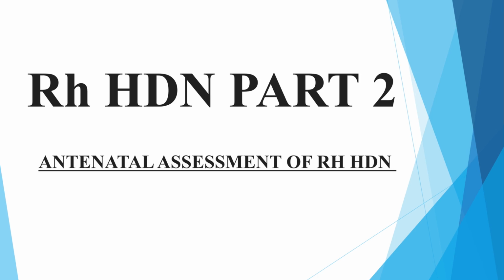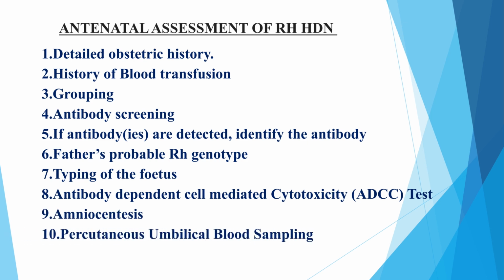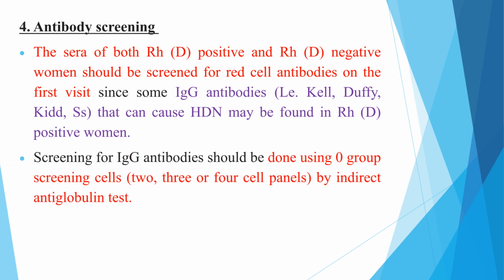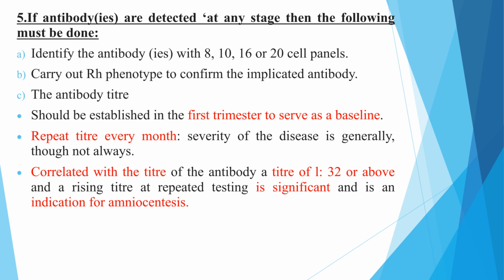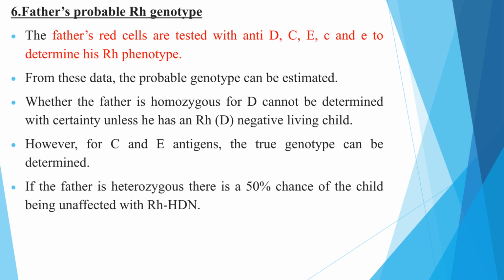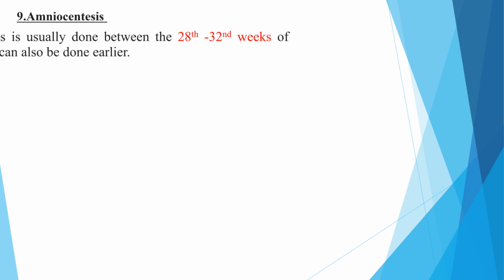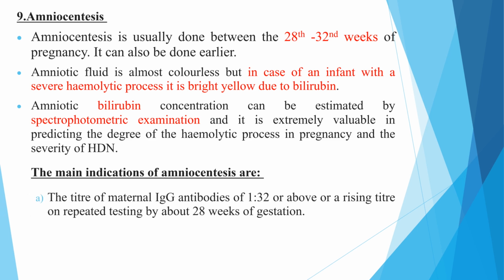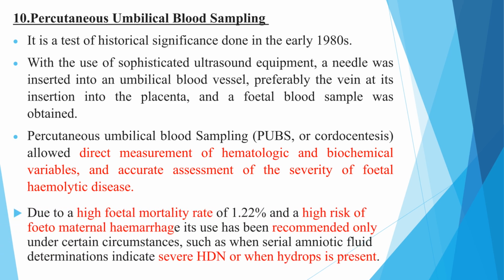Rh HDN PART 2/Antenatal assessment/Haemolytic disease of newborn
The objective of the antenatal assessment is to identify women with a high risk of having their babies affected with HDN so that they can be investigated during pregnancy to estimate the degree of involvement for proper management. Investigations should be started approximately the 12th week of pregnancy or the first obstetric visits.